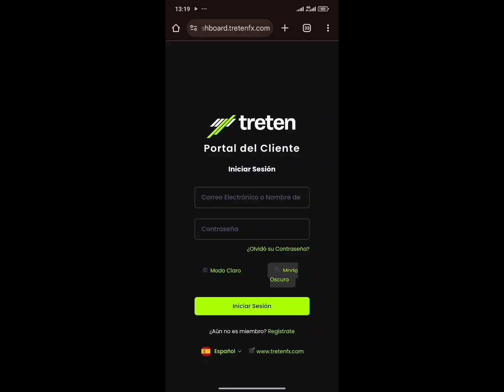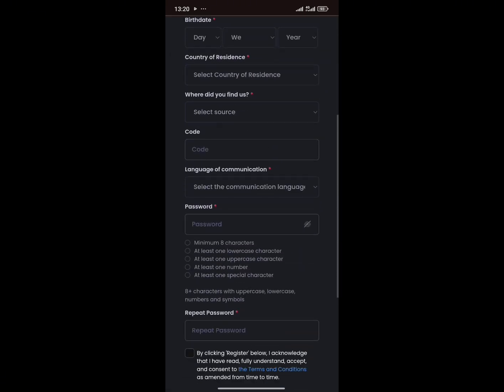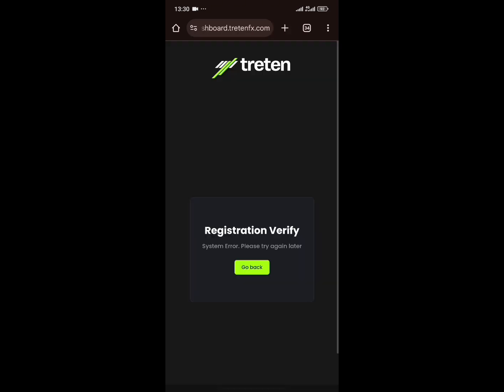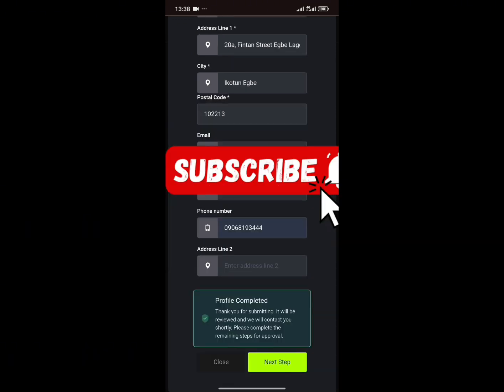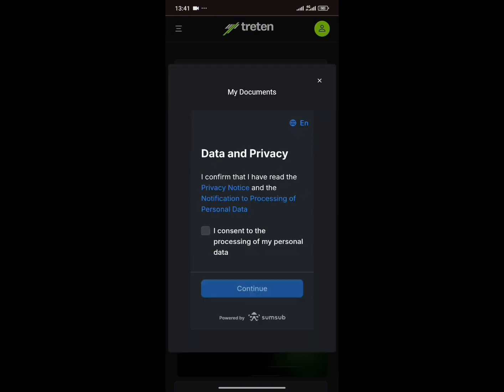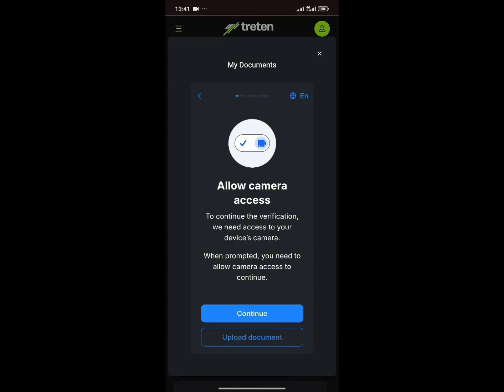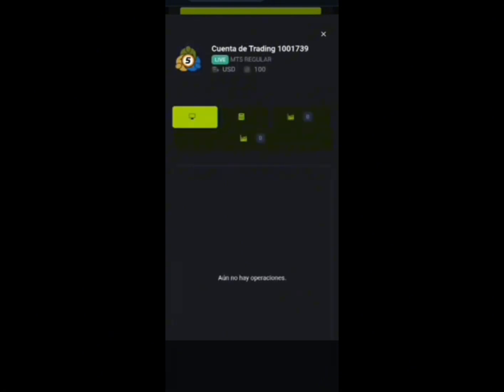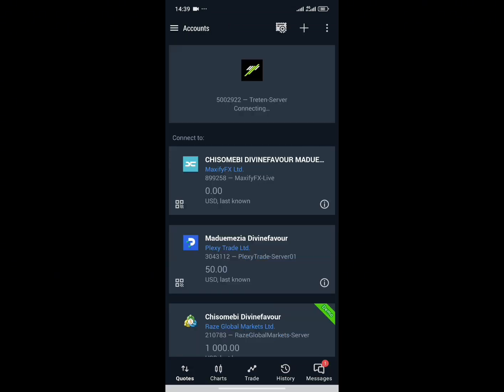GET $50 FOREX NO DEPOSIT BONUS 2025 | ZERO LOT REQUIREMENT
Get started trading with our exclusive $50 no deposit bonus - instantly credited to your account! Simply register to receive your free trading capital with minimal trading requirements. . Perfect for beginners looking to test strategies or experienced traders wanting to try our platform risk-free.

instant trading bonus
free forex bonus no deposit
trading with no deposit
forex welcome bonus
low lot requirement bonus
beginner trading bonus
forex no deposit bonus withdrawal
trading platform promotion
crypto trading no deposit
risk-free trading bonus
$50 free trading credit
forex bonus with minimal requirements
instant account credit
best no deposit trading bonus